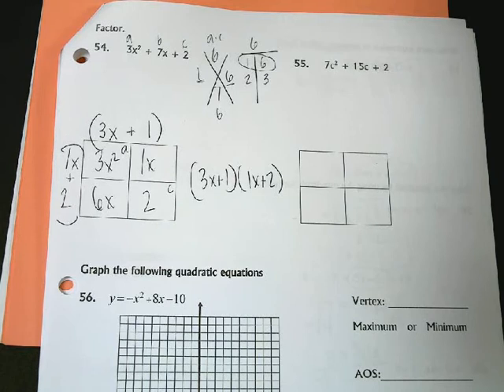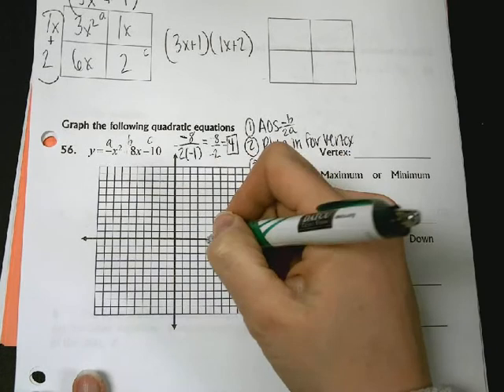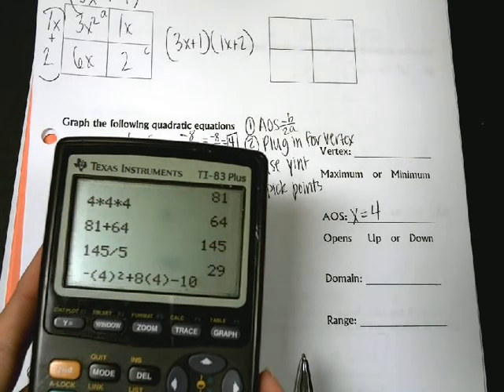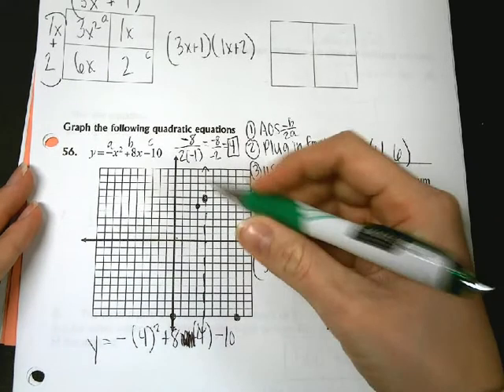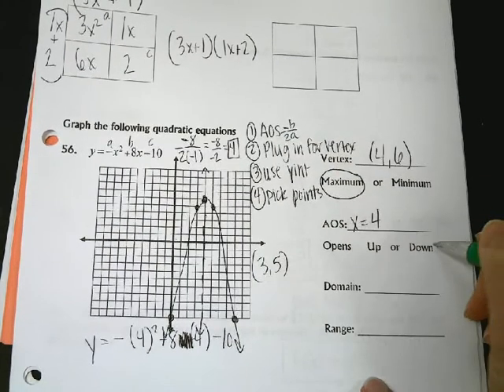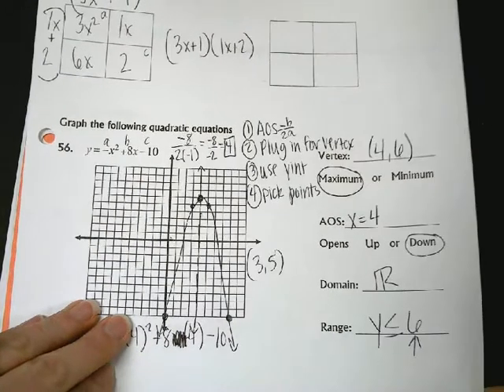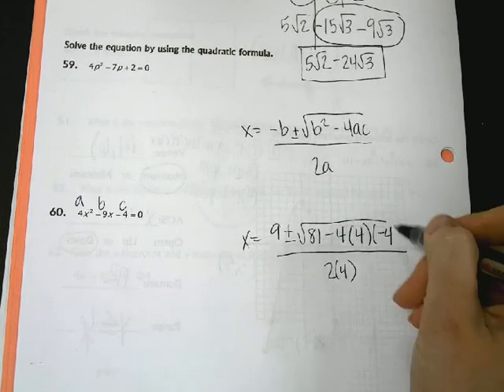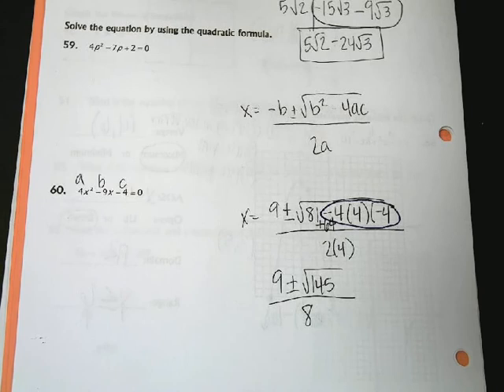January Exam Review Video 42 60 Evens